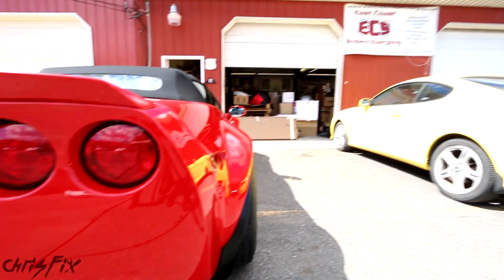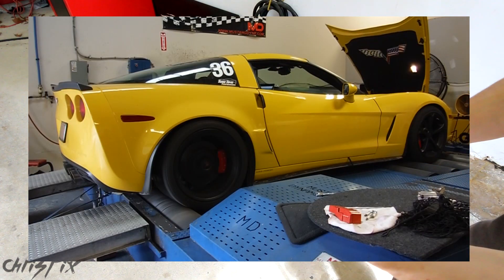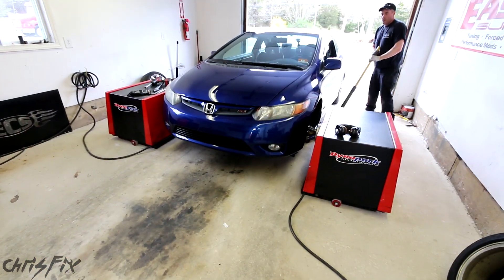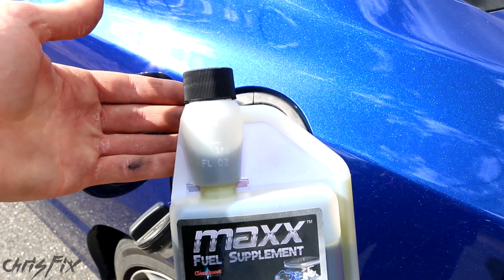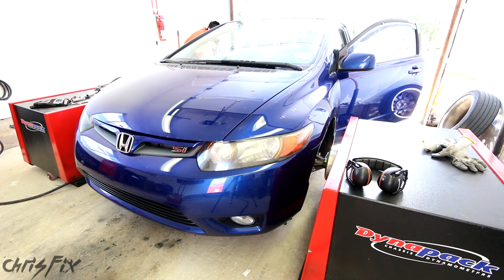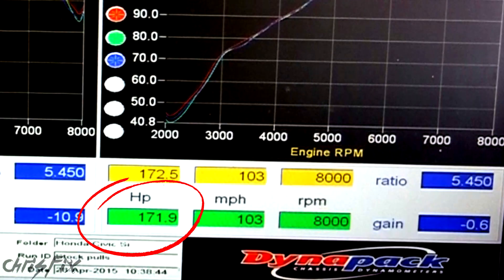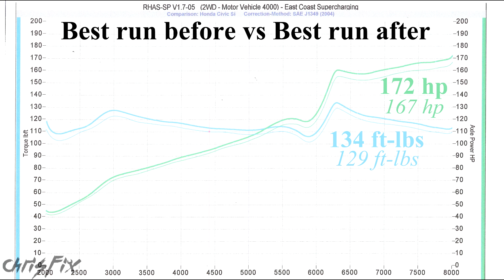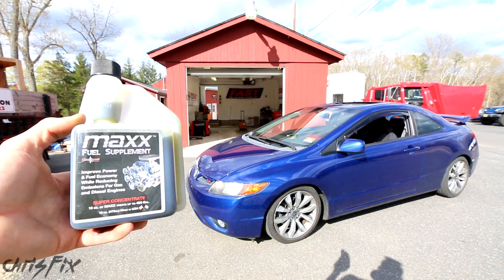Can a Fuel Additive Really Increase Horsepower in Your Car? (With Proof)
Can using a fuel additive increase HP and Torque? For this video we are testing CleanBoost Maxx which claims to increase horsepower and fuel economy.

Where I bought Clean Boost Maxx

We are at East Coast Supercharging testing a Honda Civic Si on the dyno to get accurate HP and Torque numbers before and after adding CleanBoost Maxx to the gas to see if it really works...
So what do we think? Is horsepower in a can real?